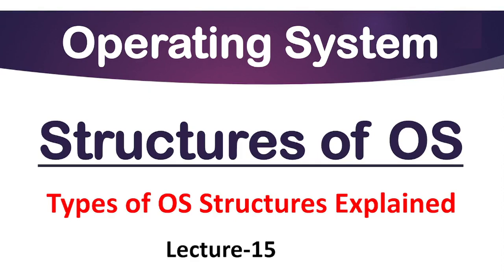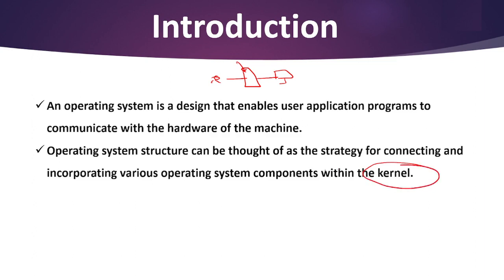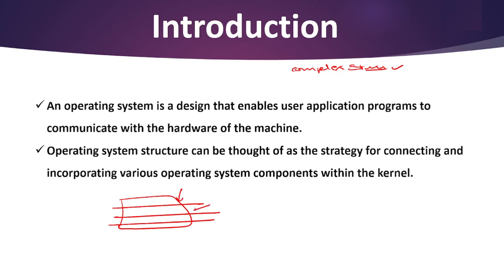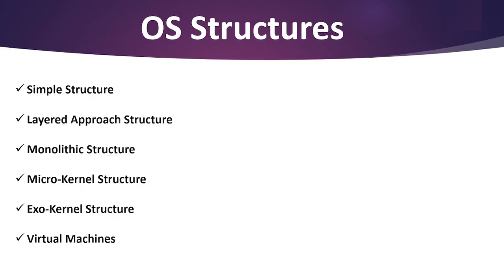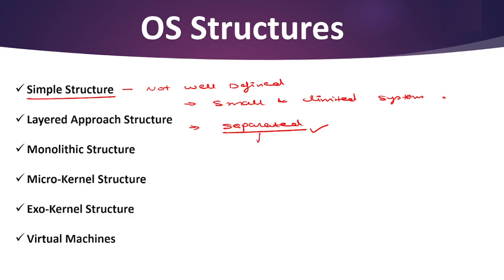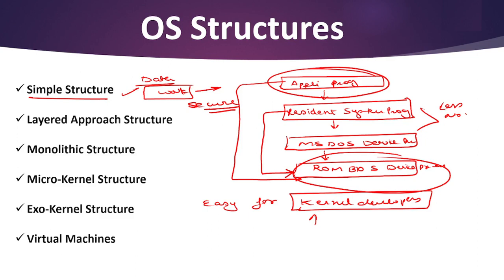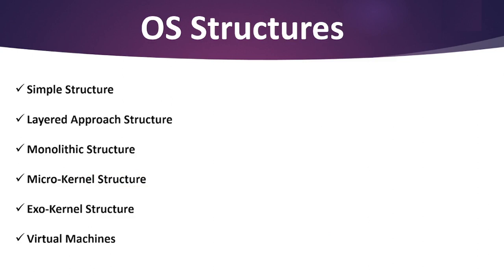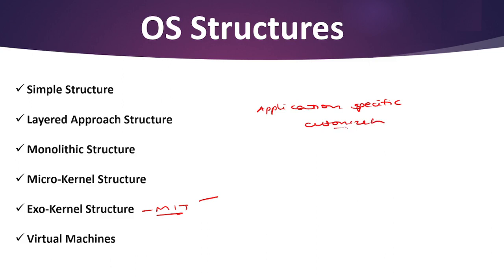What is the Structure of an Operating System | Lec-15 | Types of OS Structures